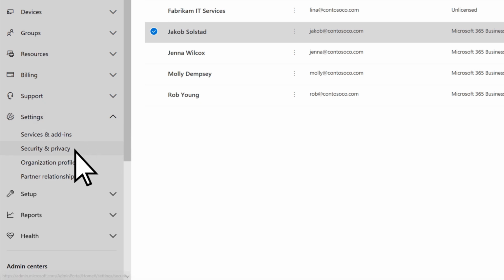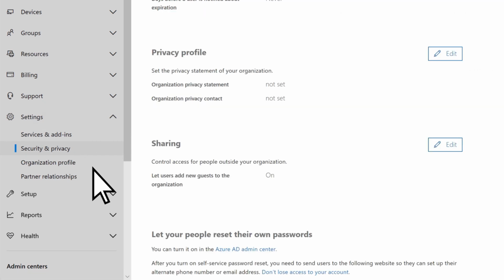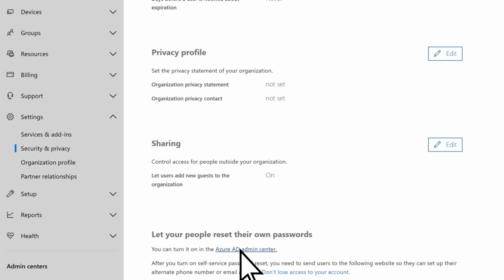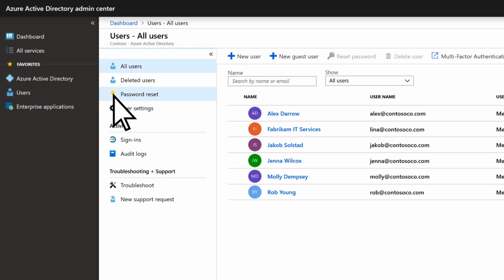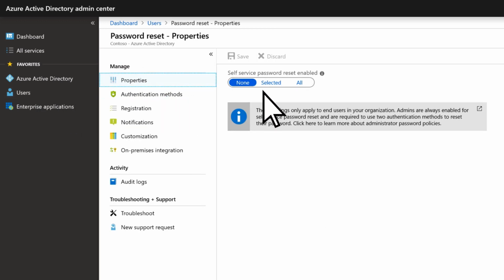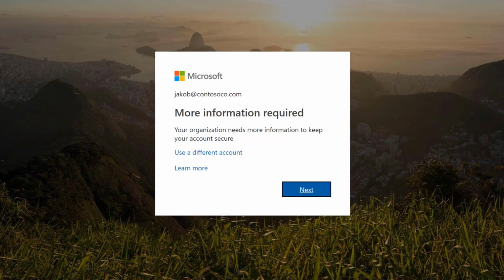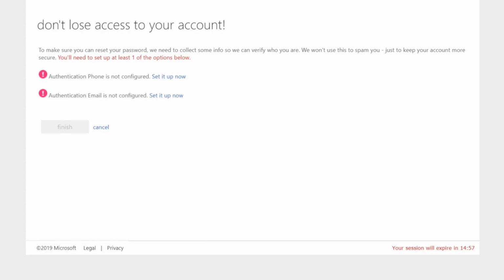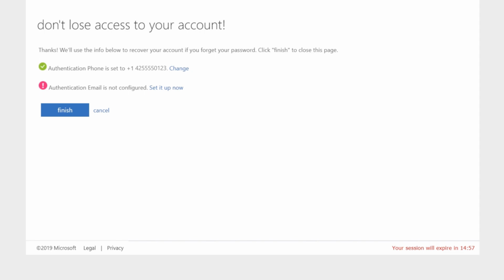How to set up self-service password reset for Microsoft 365 Business Premium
Learn how to let your Microsoft 365 Business Premium users reset their passwords without having to contact an admin in this video tutorial. From the Microsoft 365 admin center, select “settings” then “security & privacy” and “Azure AD admin center.” Next, select “users” then “password reset” and select “all” to enable self-service password reset. Once this is complete, users will be prompted for additional information to set up for authentication when they log in. Then, they will be able to reset their passwords on their own if they forgot or have an expired password.

Empower your small business with remote work.

*Please note that Microsoft 365 Business is now called Microsoft 365 Business Premium. The new product name went into effect on April 21, 2020.